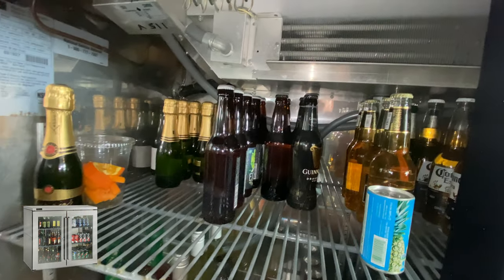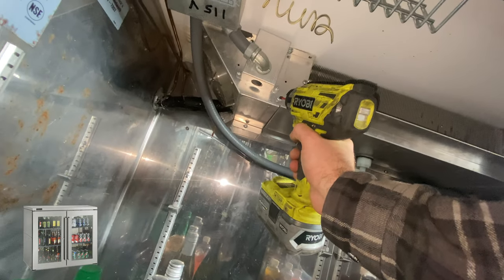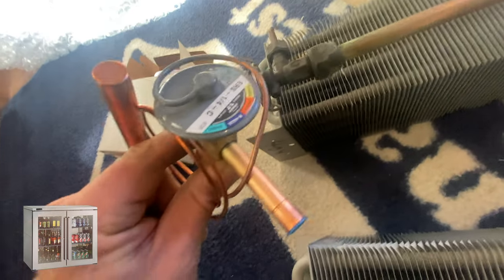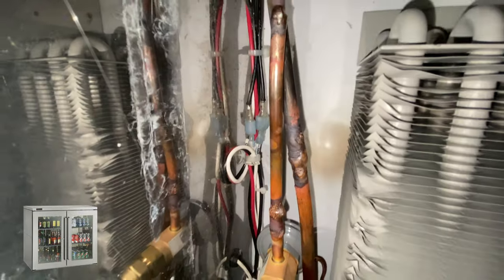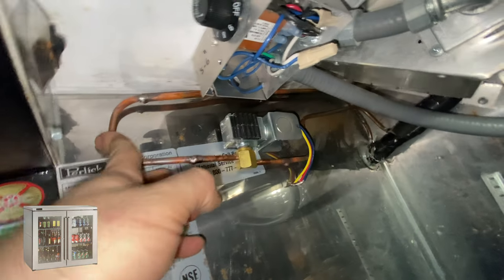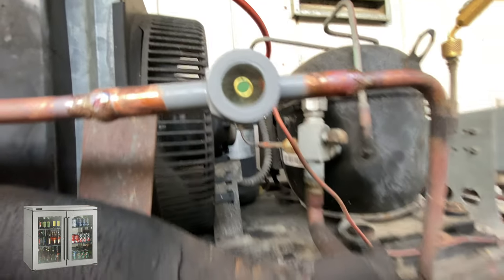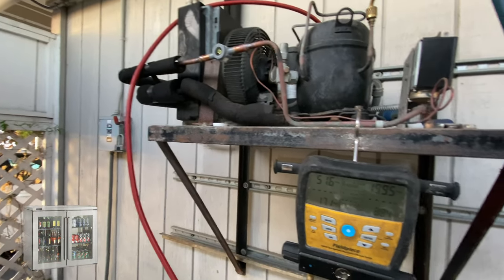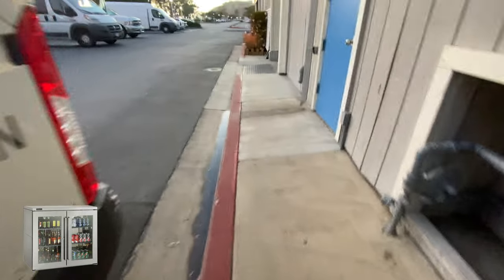Perlick Bar Refrigerator Restriction Repair 🌬🍾. Rebuild.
1.New evaporator coil.
2. New TXV.
3. New Solenoid Valve with coil.

Content
0:00 - DRIVE
0:30 - OVERVIEW/LOOKING FOR POWER SWITCH
1:45 - PUMP DOWN
4:39 - DISASSEMBLE
6:19 - OLD EVAPORATOR COMING OUT
7:36 - PIPING NEW EVAPORATOR AND TXV
10:00 - NEW SOLENOID VALVE
11:04 - ASSEMBLING EVAP COIL
13:30 - SOLENOID COIL GETS WIRED
15:38 - VACCUM LOW SIDE
16:37 - START UP AND TEMPERATURE CHECK